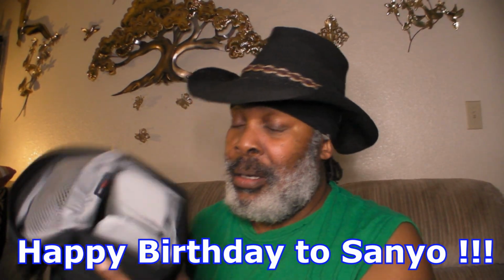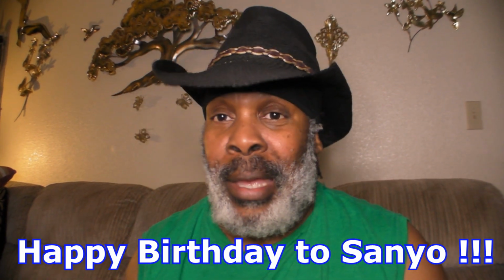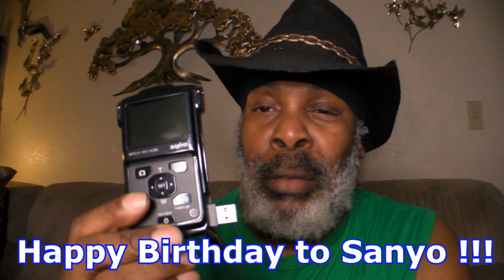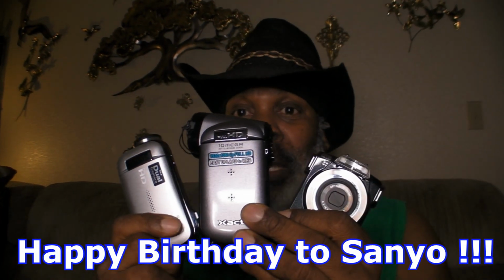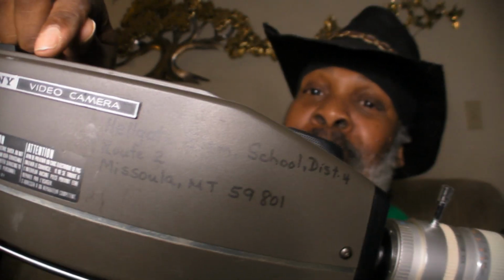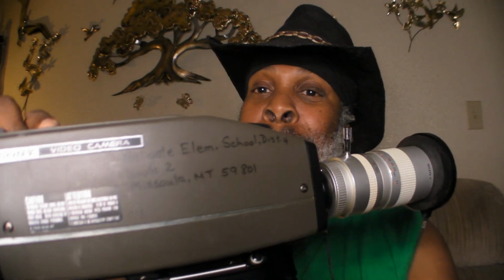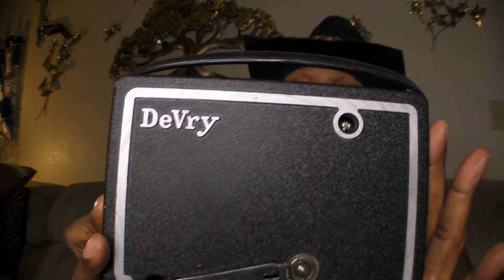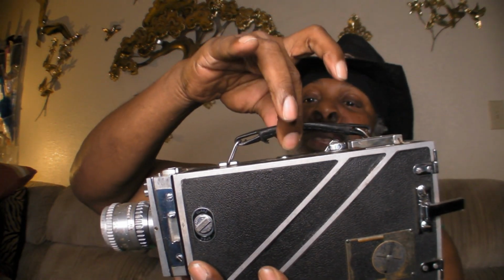Bro-Casting Flashback Friday (Bro-Life Ep # 36 ) (WBN 63)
If You would Like to Help and Support World Bro-Cast News and Projects or Just Help Tony Mcdew and Family Here is The Link !!